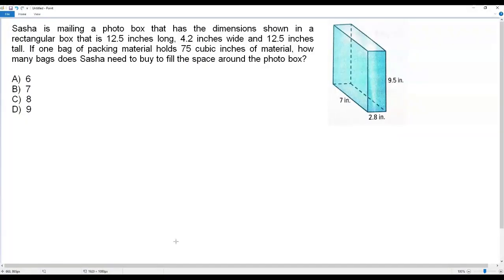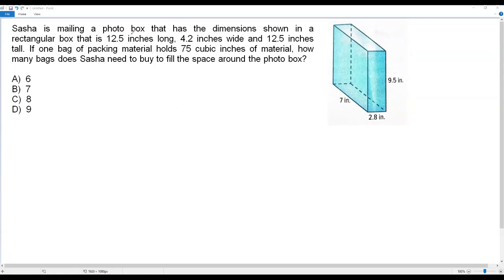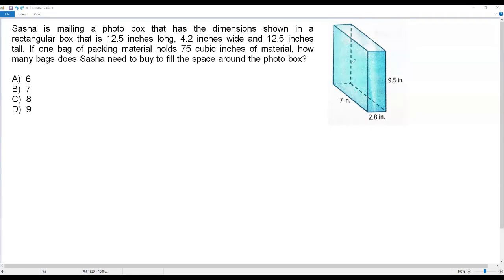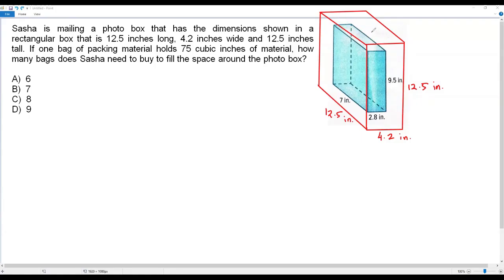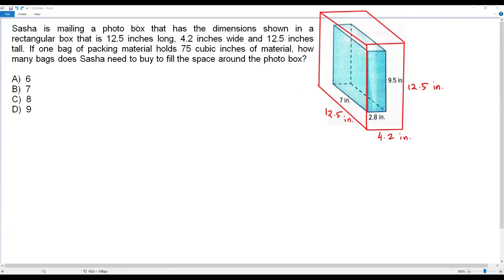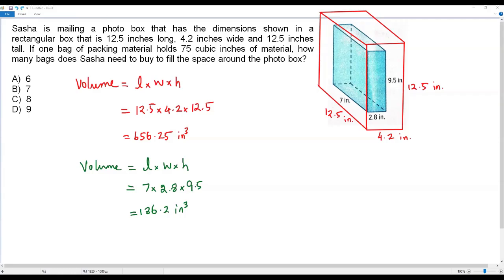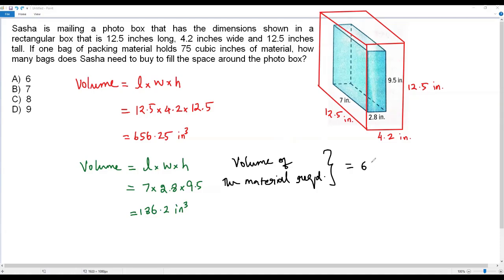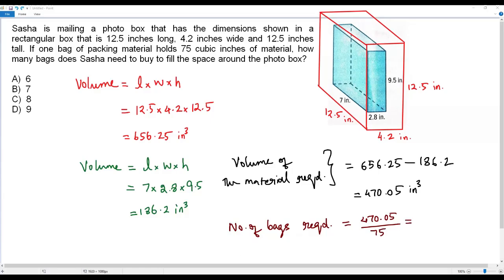SAT Math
Sasha is mailing a photo box that has the dimensions shown in a rectangular box that is 12.5 inches long, 4.2 inches wide and 12.5 inches tall. If one bag of packing material holds 75 cubic inches of material, how many bags does Sasha need to buy to fill the space around the photo box?

A)  6
B)  7
C)  8
D)  9